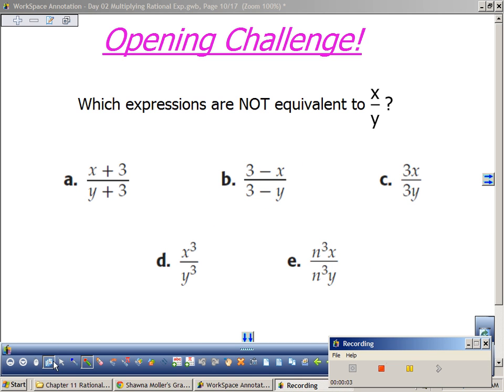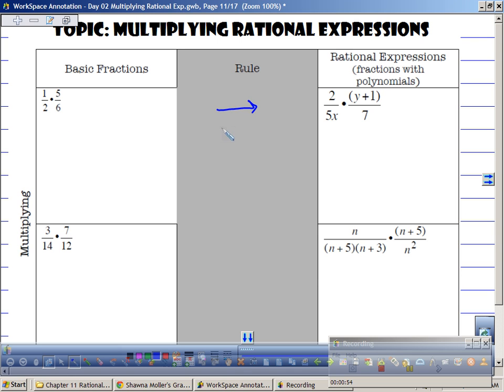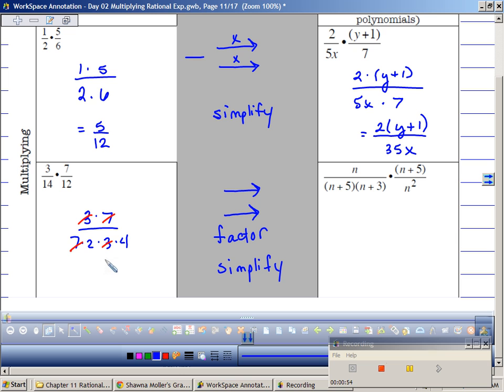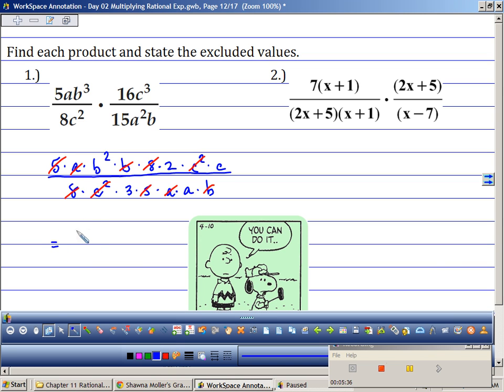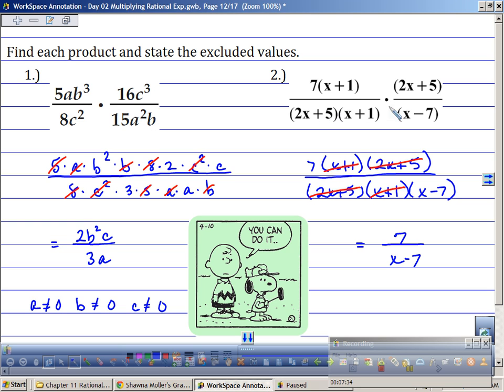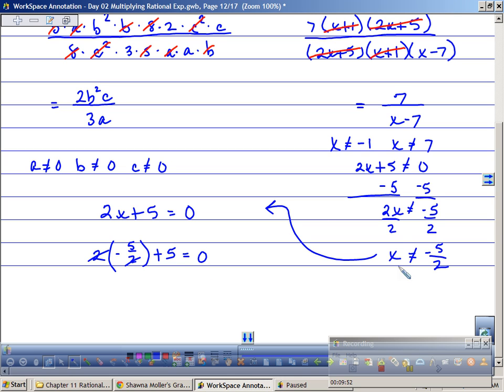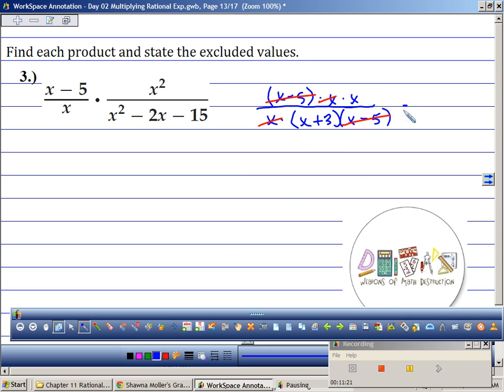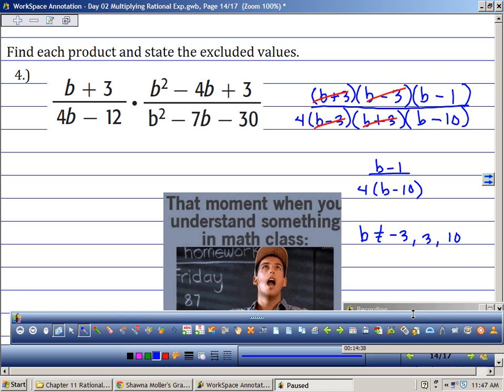11-3 Mult Rational Expressions